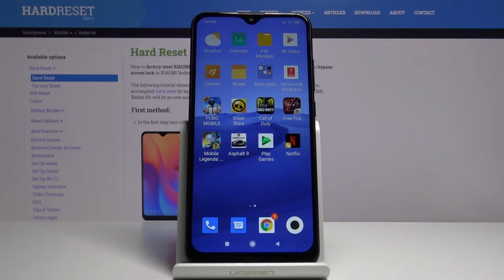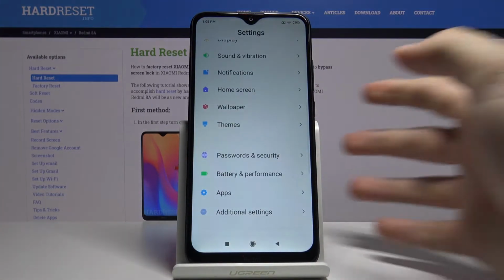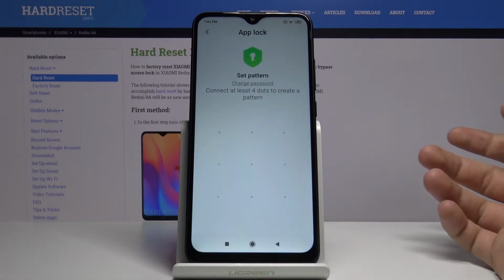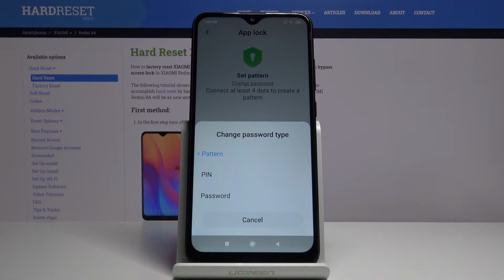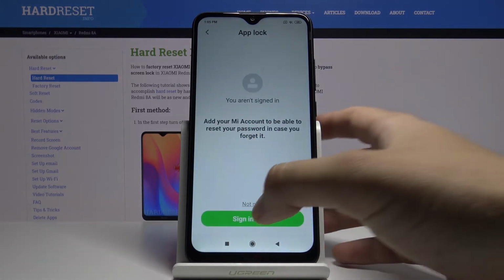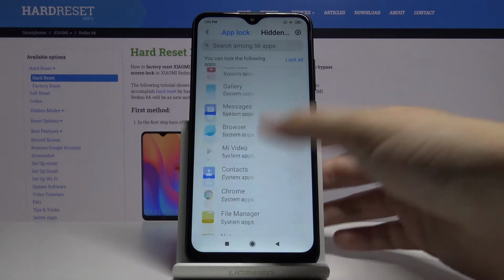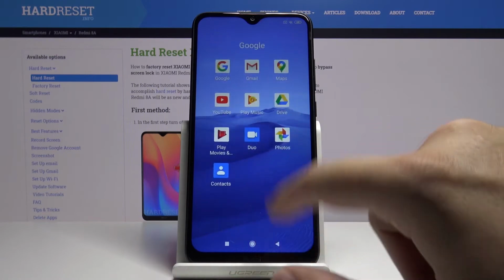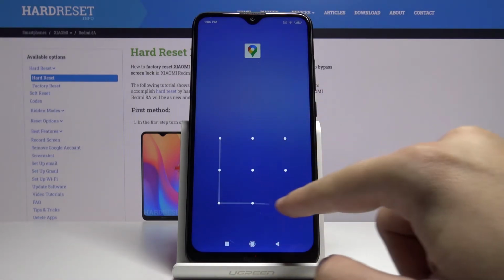How to Protect Apps with Password in Xiaomi Redmi 8A - Set Password on Apps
Learn more info about XIAOMI Redmi 8A:
In today's instruction we will show you how to protect your most important applications with password. Discover with our video guide the easy way to set password on apps in Xiaomi Redmi 8A. Let's follow all presented steps and add password to the application that you need to protect.

How to set up app lock in XIAOMI Redmi 8A? How to lock apps on XIAOMI Redmi 8A? How to add password on XIAOMI Redmi 8A? How to add pattern in XIAOMI Redmi 8A? How to set up app lock on XIAOMI Redmi 8A?